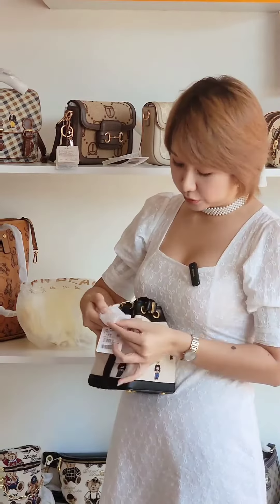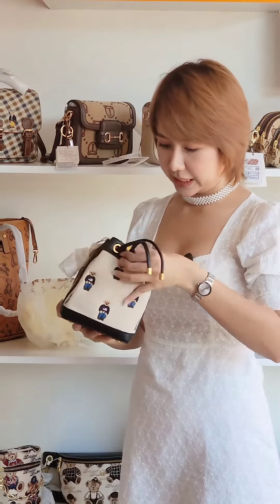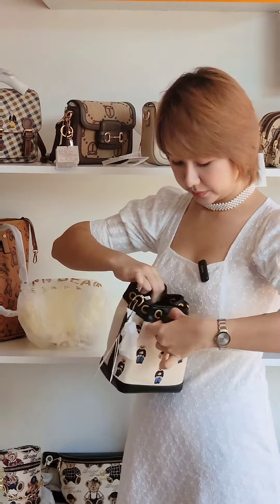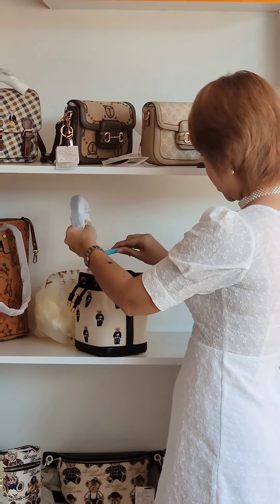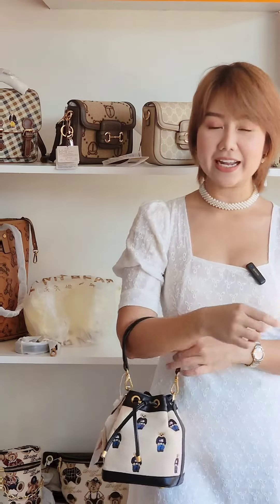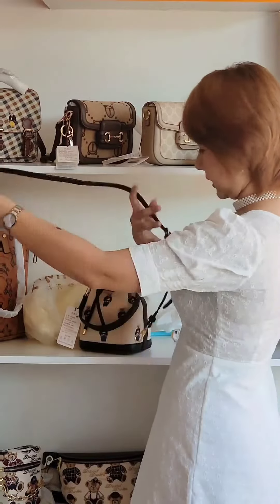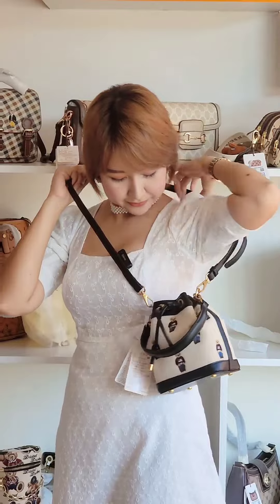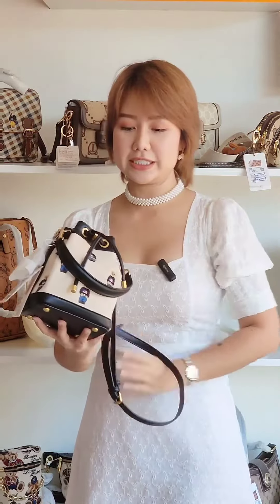Unboxing TTWN Bear Thailand, Cute Bucket Design 🐻🙆‍♀️😍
You can order on Facebook, named * FOXY accessories *.